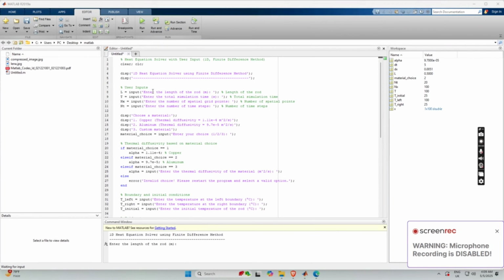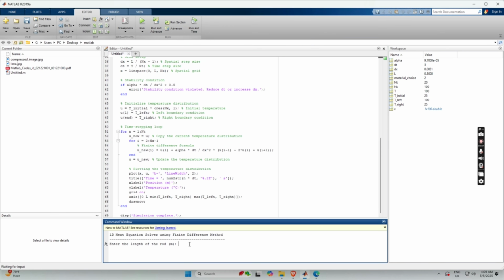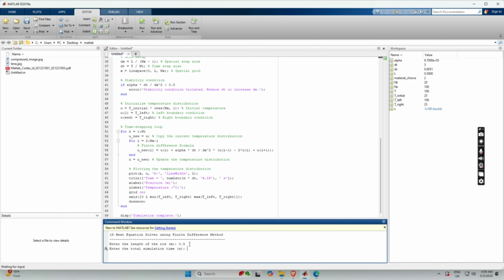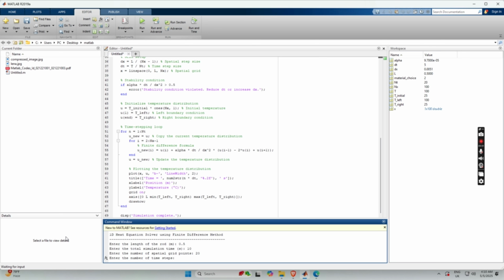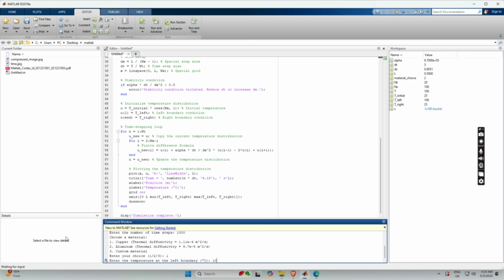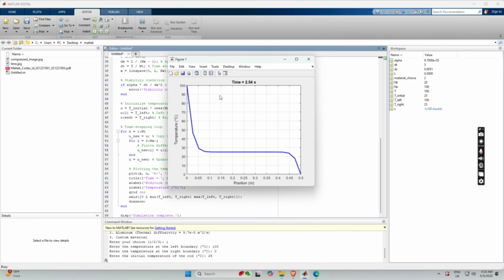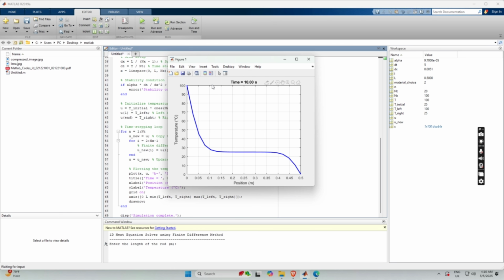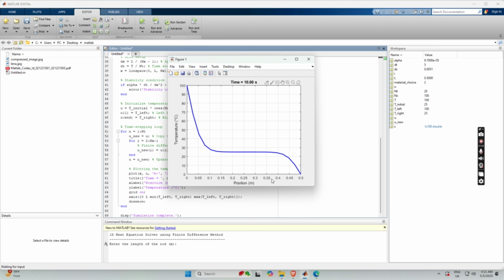1D heat equation solver by matlab